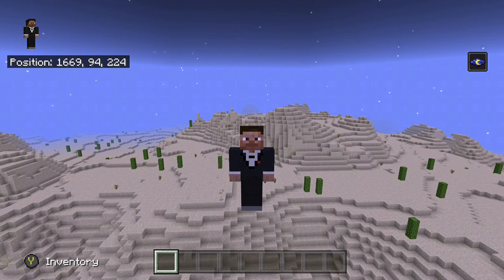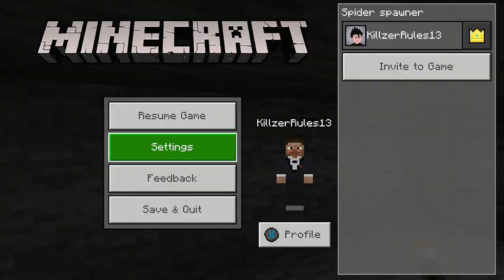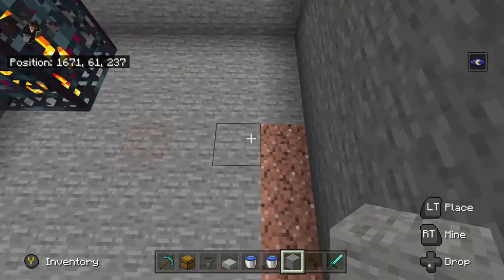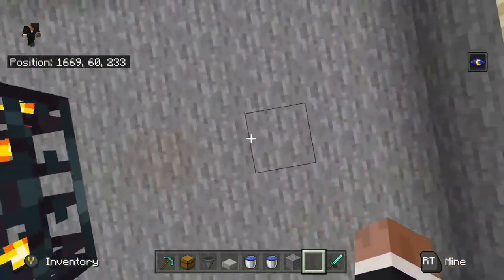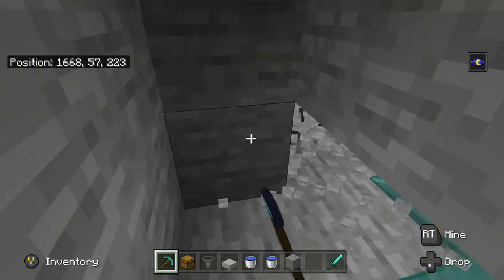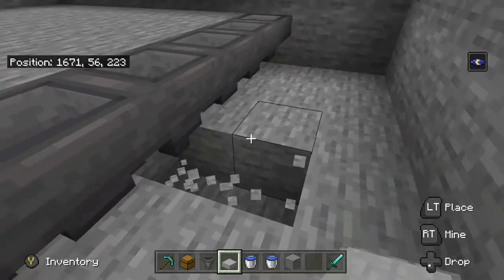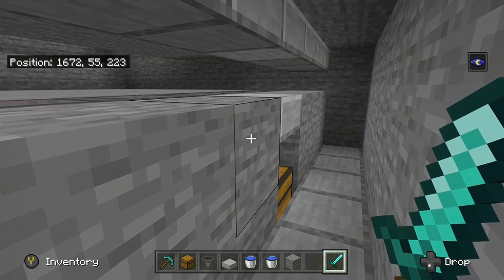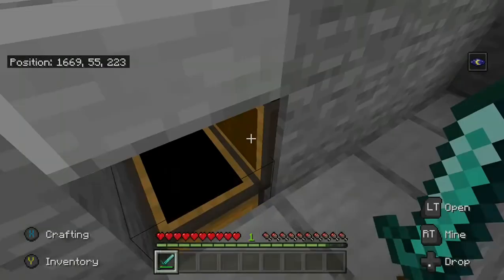spider spawner tutorial for minecraft bedrock 1.14.60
hey guys today we take a look at how to turn a cave spider and regular spider spawner into an XP grinder for your survival world.

plsease lemme know what you guys wanna see on this channel it would really help me out as i am currently running out of content and would love to keep uplkoading as much as i can for all of you - thank you all so much for the views and subscribers.

Ricky R3tardo - shorturl.at/bdtCK
patrick feltt - shorturl.at/dLNU8
Panda gaming- shorturl.at/mNY14
Tinny Bailey - shorturl.at/qxMQ4